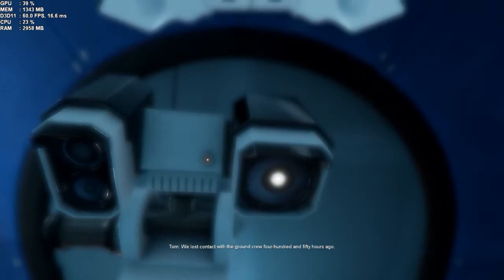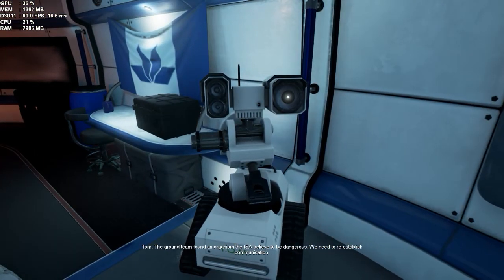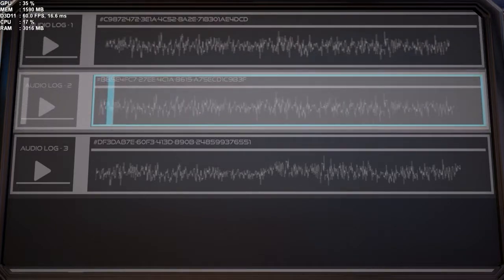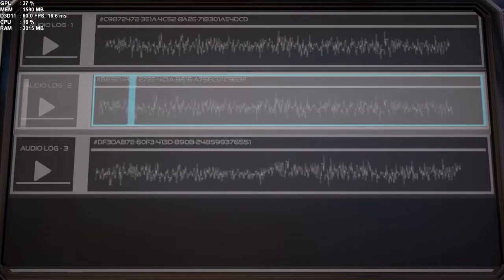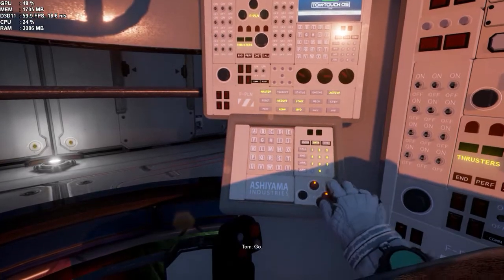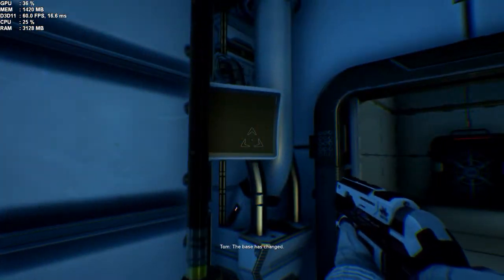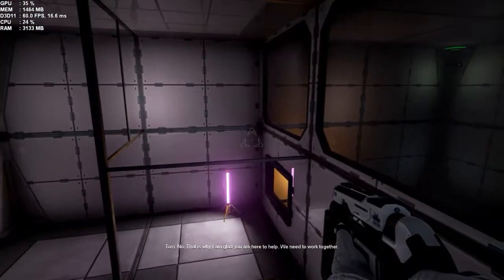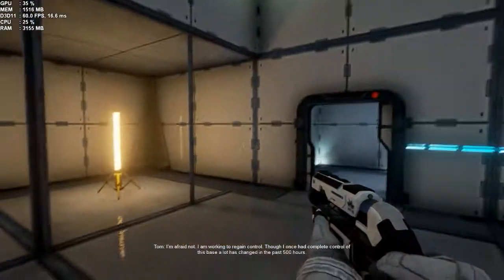THE TURING TEST || PC GAMEPLAY || 720P / 60FPS || GTX 970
SYSTEM: I7 2600K / 16GB RAM / NVIDIA GTX 970